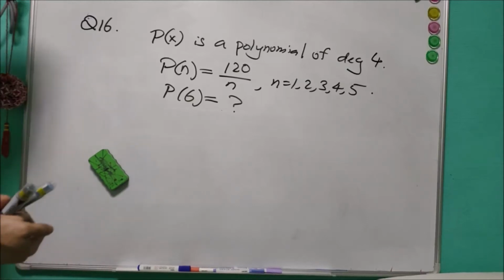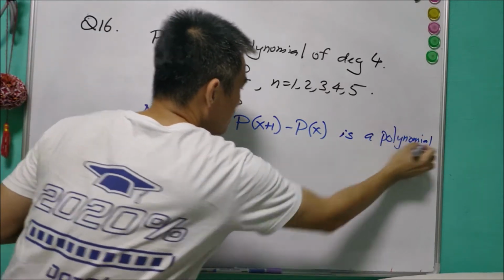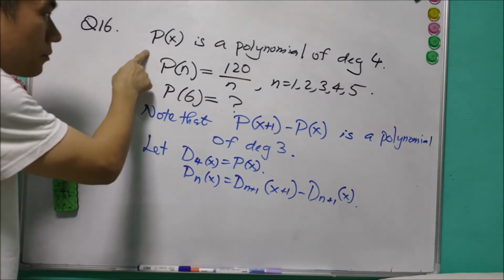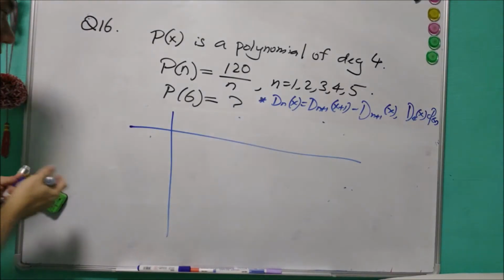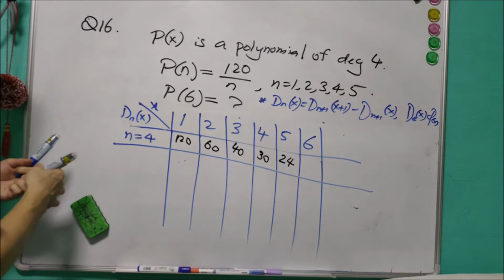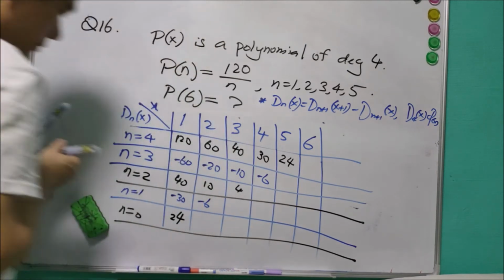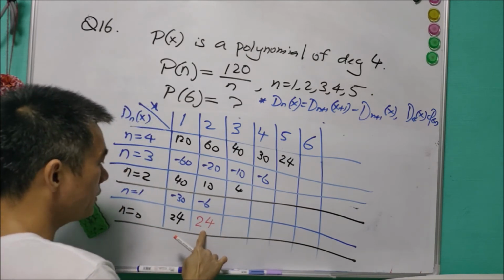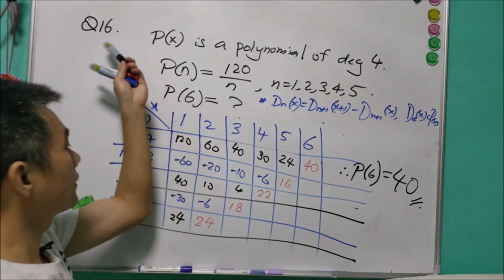Q16 of SMO 2018 Senior Round 1.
Singapore Mathematical Olympiad (SMO) Senior 2018.

This algebra question can be solved using many different approaches. We only discuss one of these, which is easily understood by students. This question is suitable for beginners.